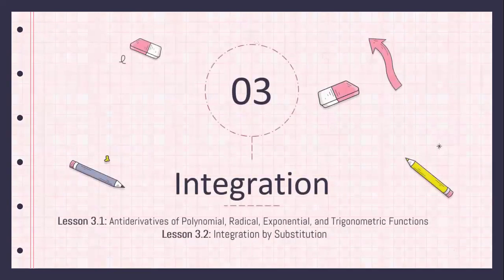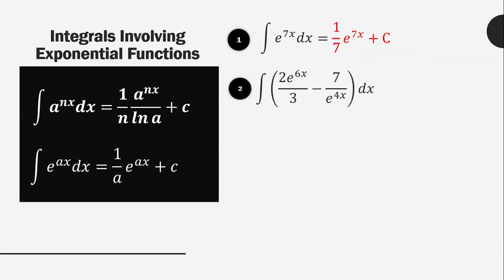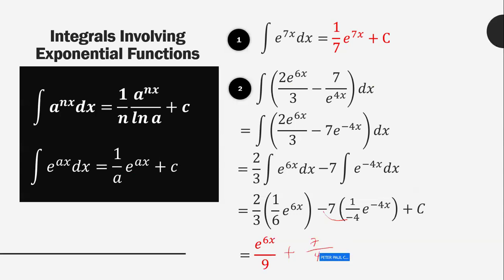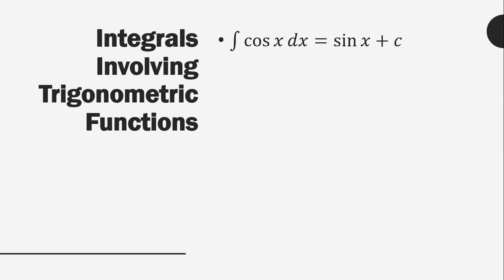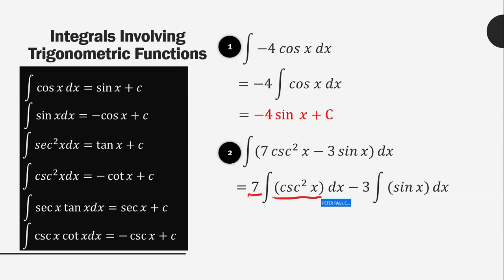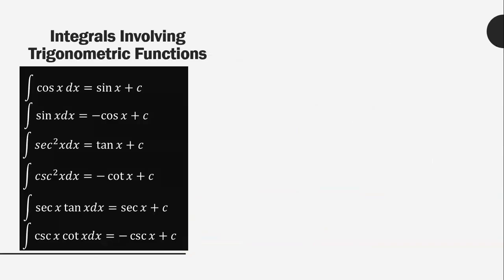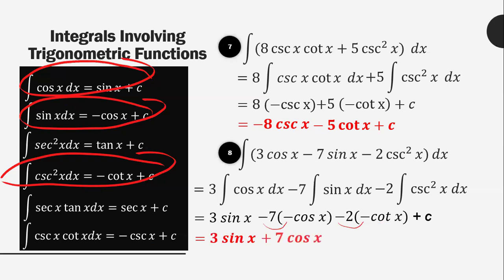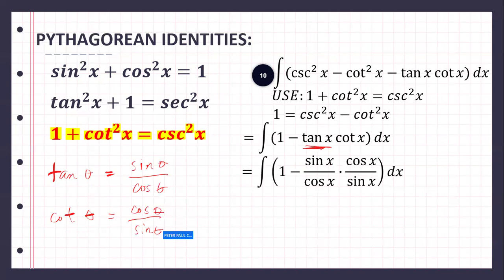Antiderivatives of Exponential and Trigonometric Functions (Grade 11 Basic Calculus)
At the end of this video lesson, the learner should be able to illustrate an antiderivative of a function and develop mastery in applying the basic integration formulas for exponential and trigonometric functions.